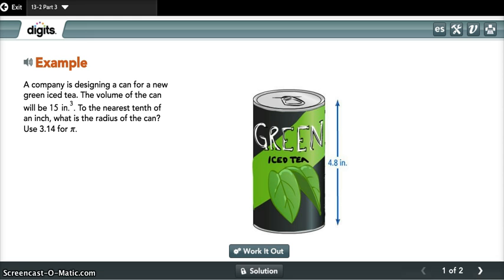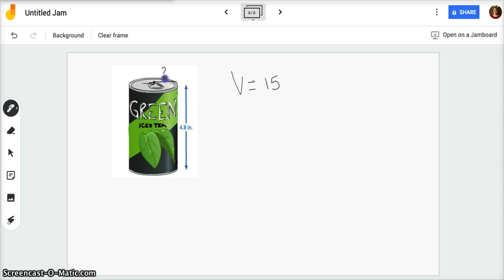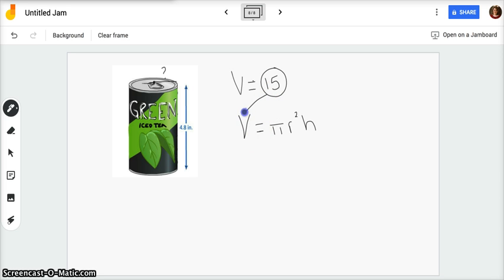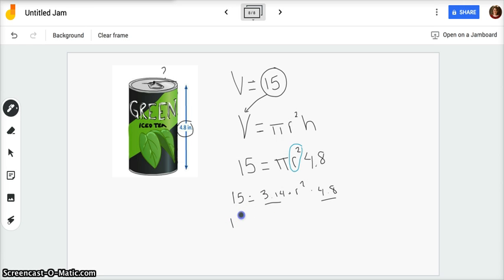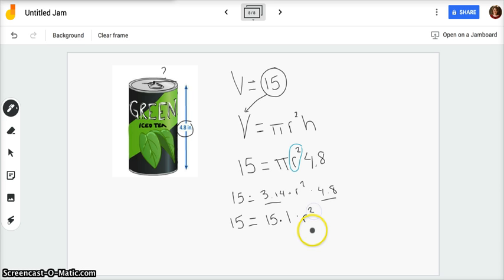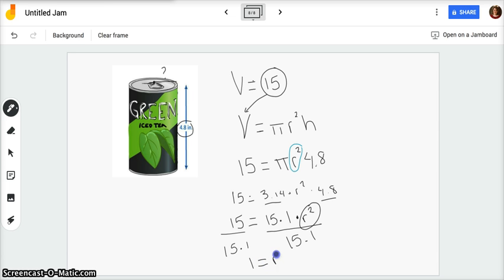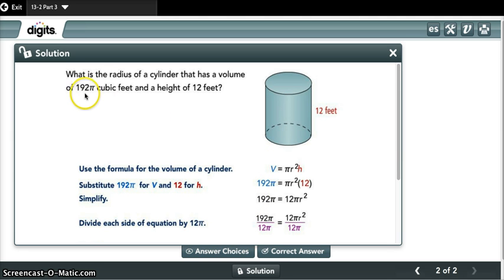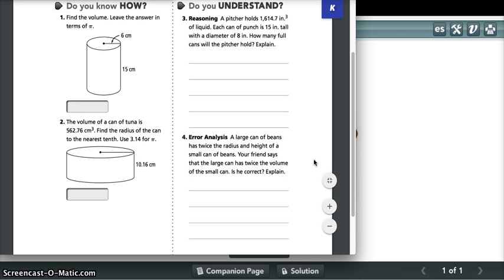Grade 8 Topic 13 Lesson 2 Part 2